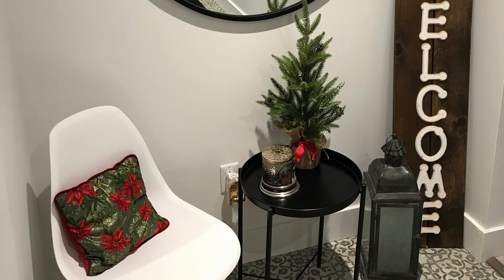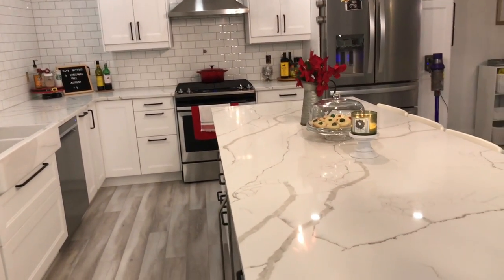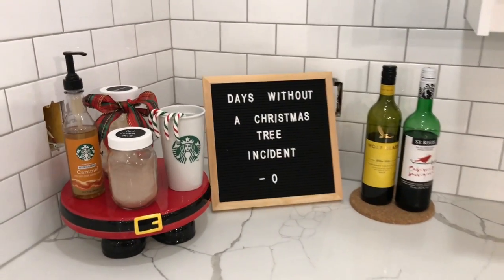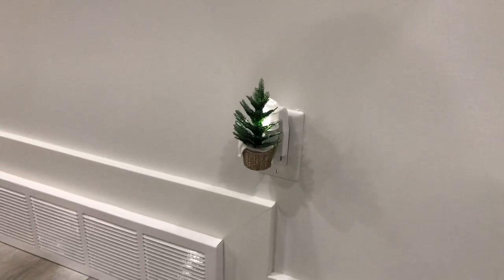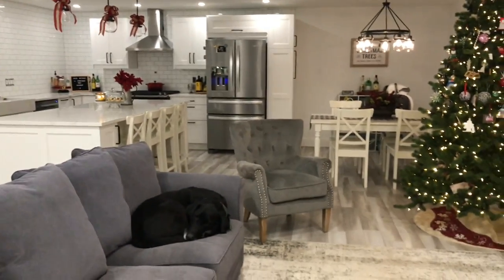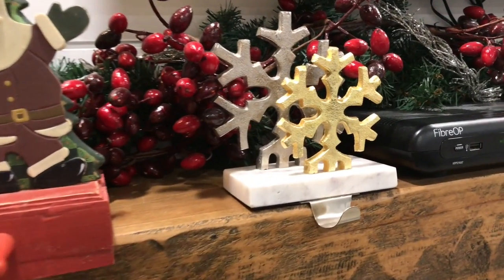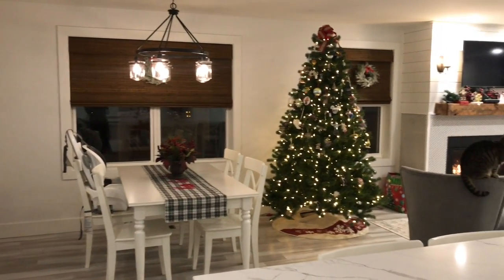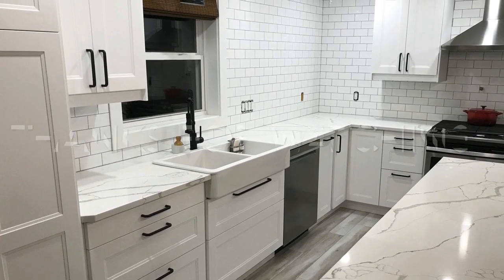MODERN FARMHOUSE | Our New House: PART 1 | Christmas Decor | IKEA KITCHEN | SHIPLAP FIREPLACE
Hey Guys! It's finally here, the beginning of our House Tour Series! I've split it up into parts so I could upload and include as much info in this description as possible!

Main Paint Color throughout House: Oxford White - Benjamin Moore CC-30
White Chair in Porch: (Out of Stock but here's a similar link)
Black Table in Porch: shorturl.at/bijST
Round Mirror in Porch: 37" Umbra (24" available
Laminate Flooring throughout : Nobel 12mm Iceberg Hickory L-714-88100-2

Farmhouse 3-Tier Rack
Wall Calendar Command Center
Wire Baskets Wall: Staples Office
Whiteboard Menu: Dollarama

KITCHEN:
Ikea Kitchen Cabinet Doors
Ikea Cabinet Hardware
Ikea Farmhouse Sink
Kitchen Faucet
Galvanized Pitcher: Walmart
Letterboard Felt
Cork Trivets
Sink Caddy
Bubble Up Brush
Photo Shelves
Mini Buffalo Plaid Trees: Walmart Seasonal
Countdown to Christmas Galvanized: Walmart Seasonal
"thankful" wooden script: Custom order from Where the Heart Is Sign Co.
Window wreaths flocked: Walmart
Berry Mini wreath: Dollerama
Burlap Christmas Sign: Winners

DIning table
Dining Chairs
Galvanized Napkin Holder
Contact Marble Paper (on cube shelf)

APPLIANCES:
Keurig Duo

LIGHTING:
Lightbulbs throughout house (excluding potlights)

-Jen Shepherd